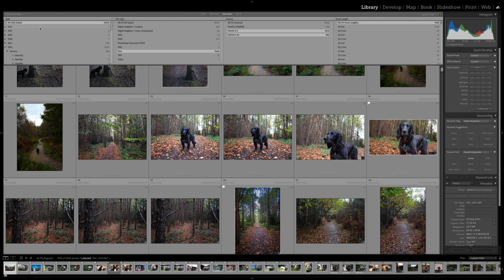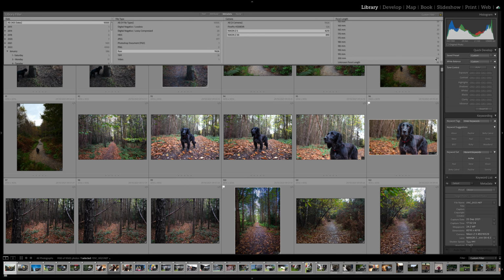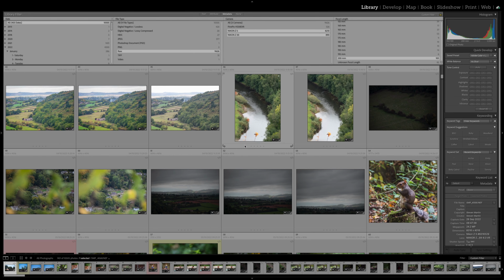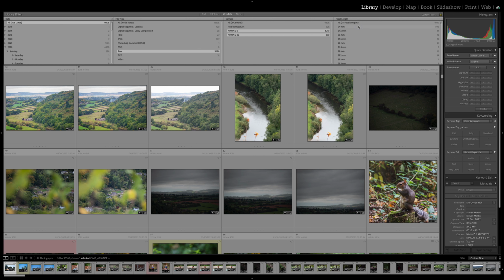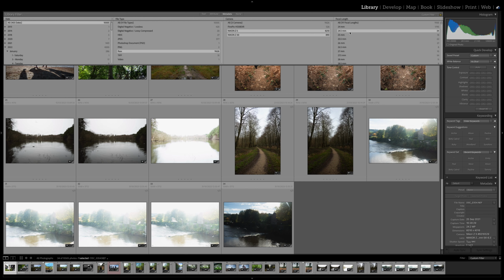My Most Used Focal Length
Today we are going to look at my pictures from the last couple of years and see what focal lengths I use most often.

Cameras
The Nikon Z5:

Lenses
My Fave Lens: Nikon 35mm f/1.8

Battery Case:

SOUND:
Rodecaster Pro 2:

LIGHTS:
ELGATO Key Light Air: